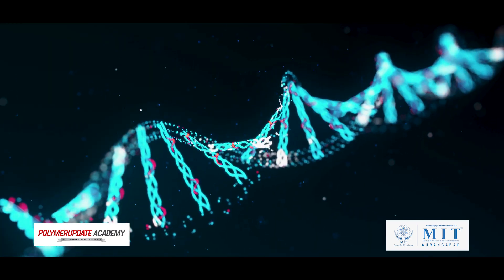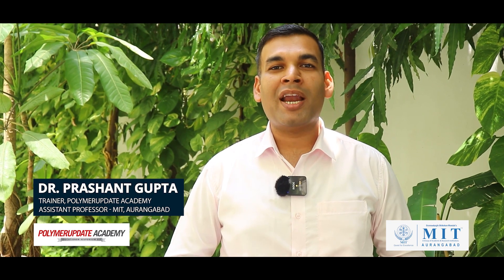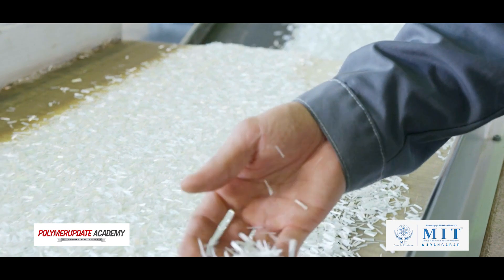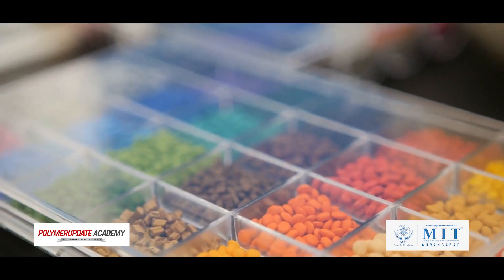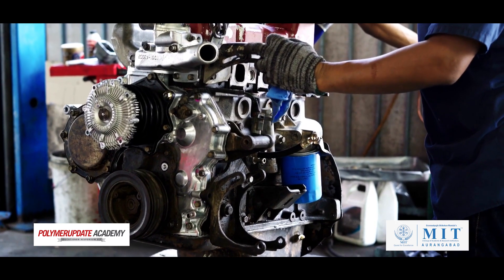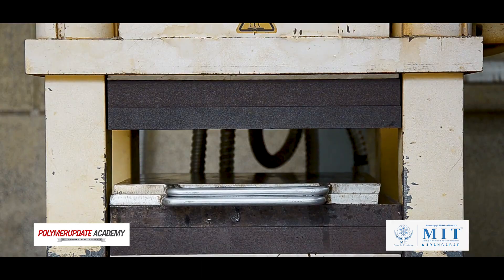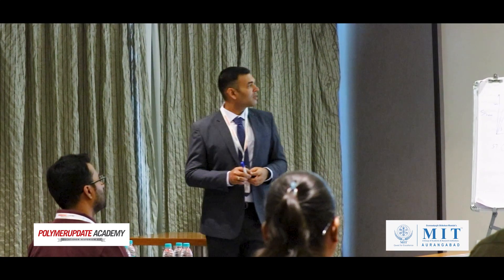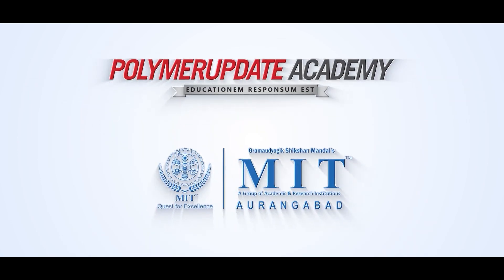Course on Polymer Materials, Processing and Testing by Dr. Prashant Gupta | June 23rd, Ahmedabad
Join our exclusive Masterclass Workshop on Polymer Materials, Processing and Testing scheduled at Ahmedabad. Guided by the Masterclass Trainer Dr. Prashant Gupta, an accomplished Polymer Technologist, this in-depth Masterclass explores a wide range of topics related to polymer materials and the intricacies of processing and testing methods. Dr. Gupta's wealth of expertise in the field, coupled with his extensive background in academic and industrial research and development, positions him as the ideal instructor for this transformative Masterclass. This Masterclass is tailored for those who wish to delve into the realm of polymer materials, processing, and testing. Gain valuable insights and sharpen your expertise in the fascinating world of polymers. Don't miss this opportunity to expand your knowledge and stay ahead of the curve!

Day 1 (Masterclass Workshop) : June 23rd, 2023
Timing (IST) : 09:00 AM - 06:00 PM
Location : Fortune Select SG Highway, Ahmedabad

Day 2 (Plant Visit) : June 24th, 2023
Timing (IST) : 10:00 AM - 01:00 PM
Location: Prasad Group, 14 & 16, Phase 1, GIDC Estate, Vatva, Ahmedabad